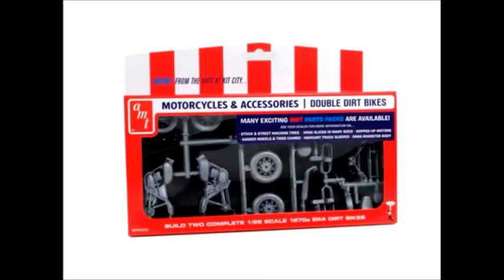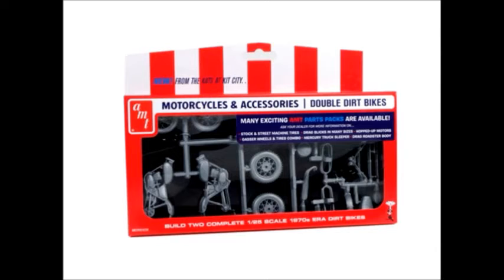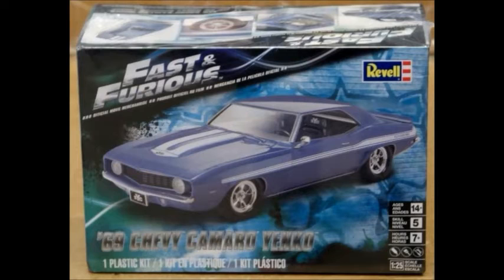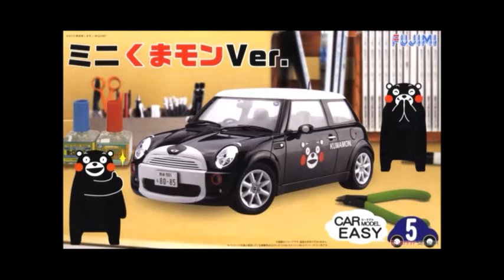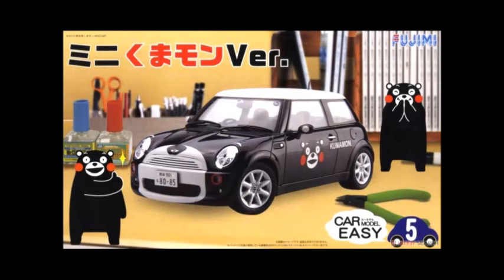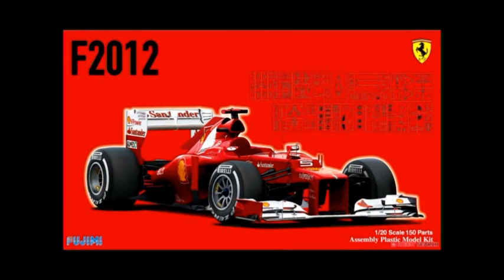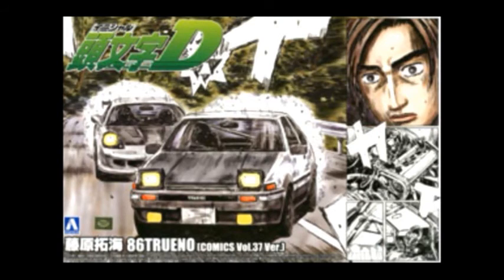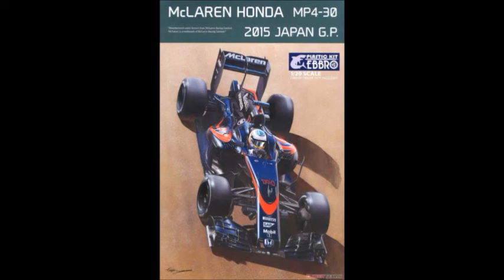The Stash Project - Stash Report - 05/20/2016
The Stash Project's Stash Report takes a look at this week's kit releases.